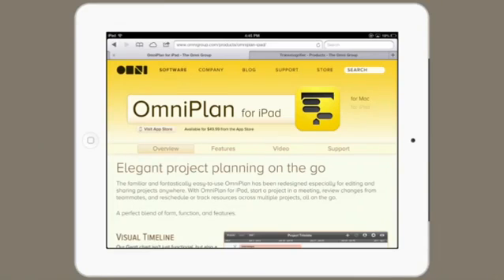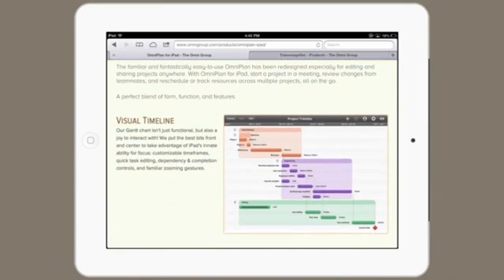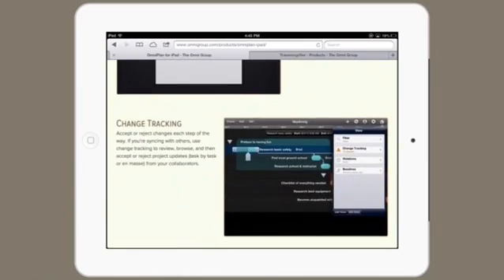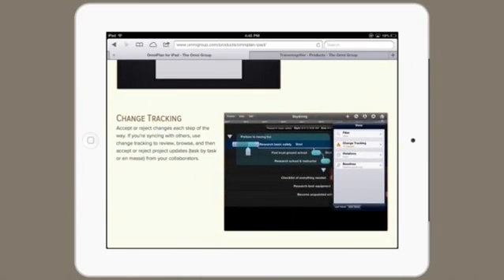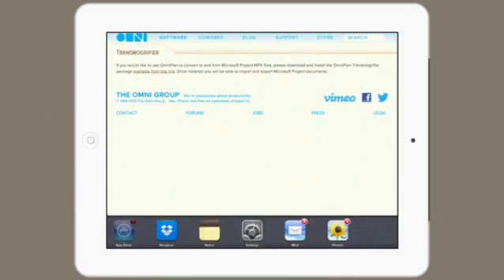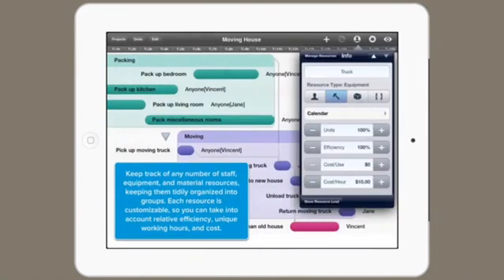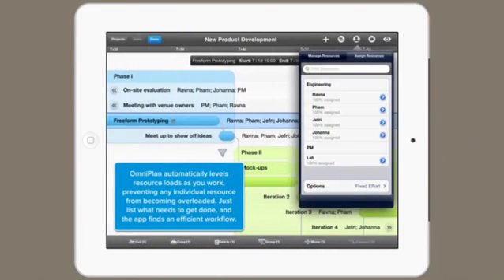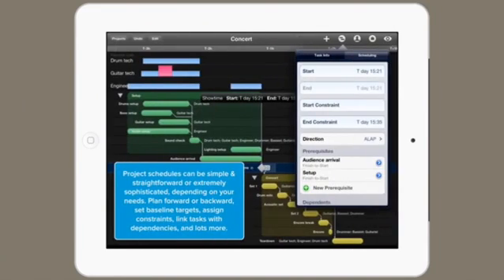How to Get Microsoft Project on an iPad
How to Get Microsoft Project on an iPad. Part of the series: Tech Yeah!. Getting Microsoft Project on an iPad will require you to transfer files from your computer to the device. Get Microsoft Project on an iPad with help from an expert for Apple retail in this free video clip.